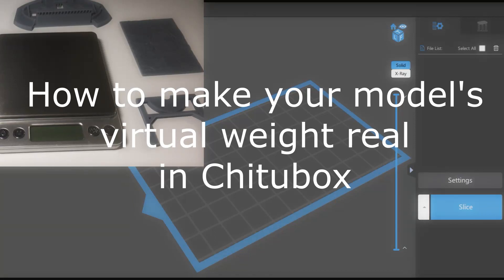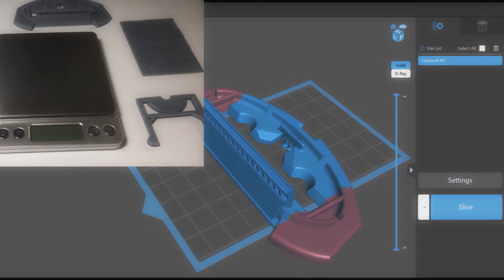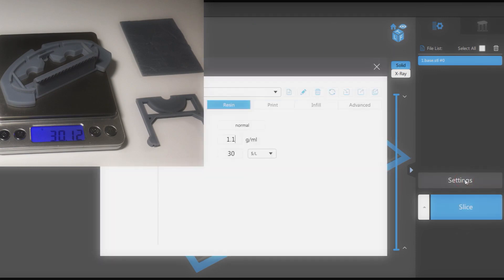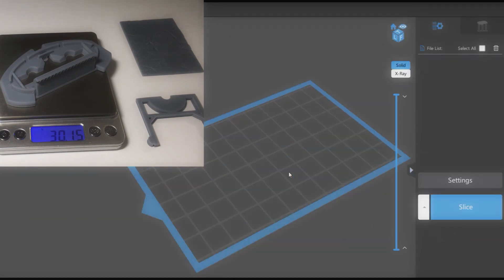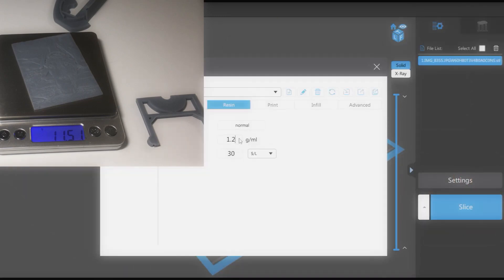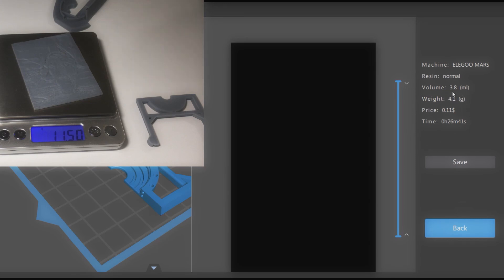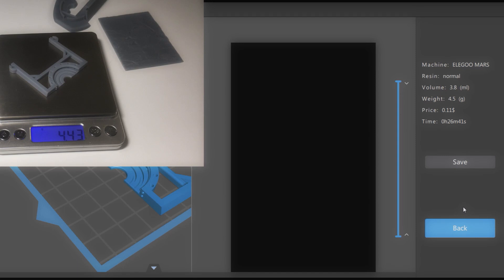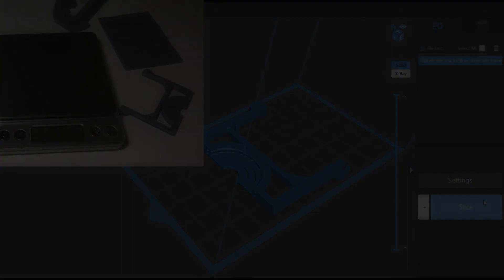How to get correct weight of STL models in Chitubox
This is a tip on how to get correct weight in Chitubox by changing the resin density setting. You can dial in different density values for different resins and store them in different resin profiles.